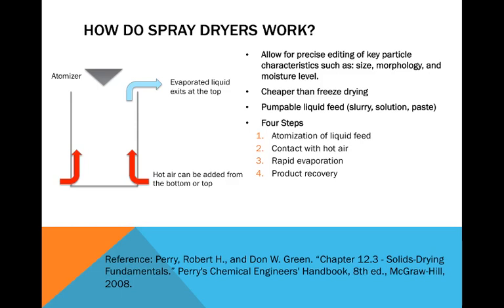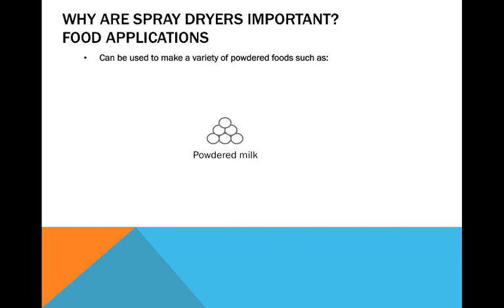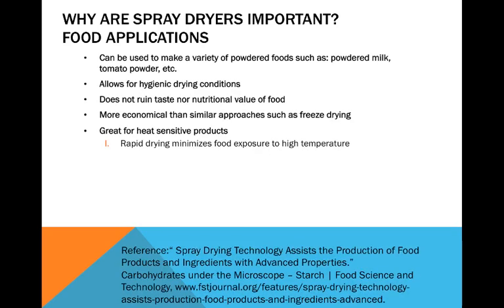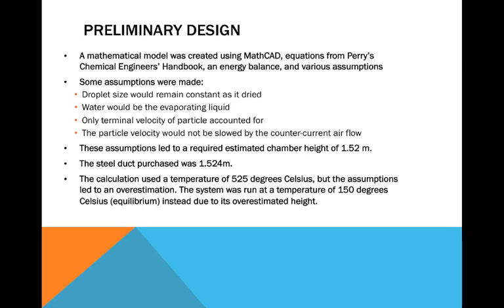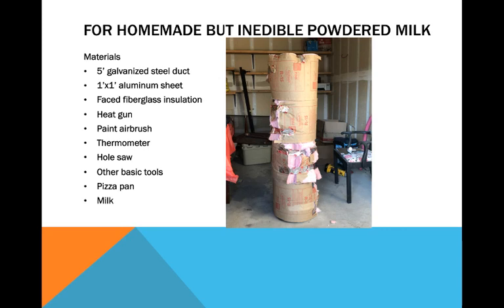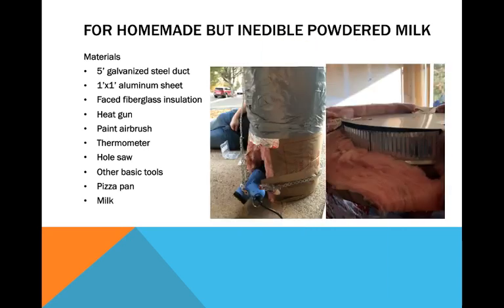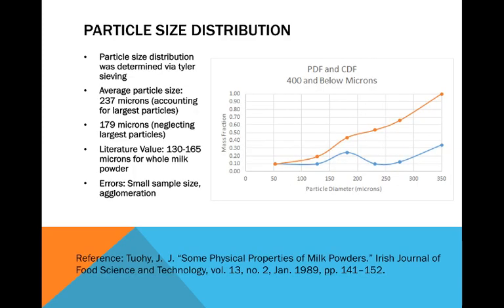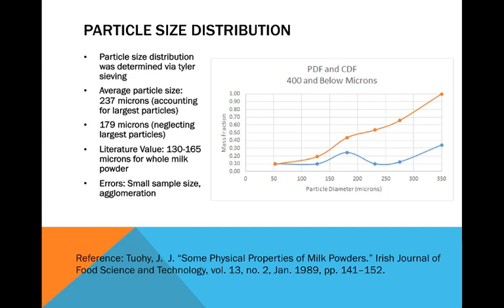Spray Dryer Project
In this video, you will learn about the function and uses of spray dryers. In our UNR particle technology class, our team of senior chemical engineering students set out to build a homemade spray dryer. The goal was to make enough solid particles out of a liquid feed of whole milk in order to create a particle distribution using Tyler sieving.